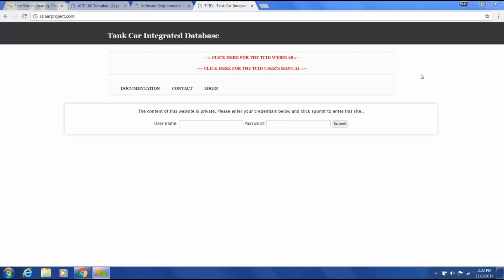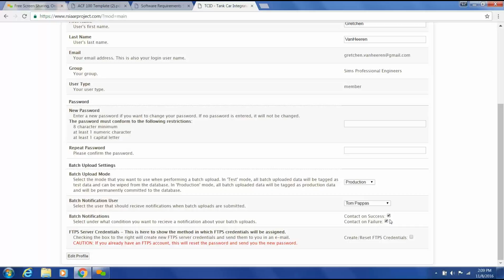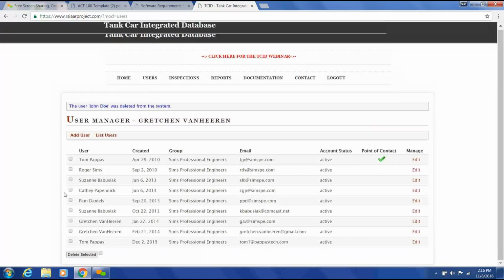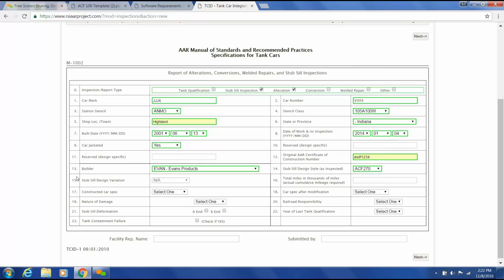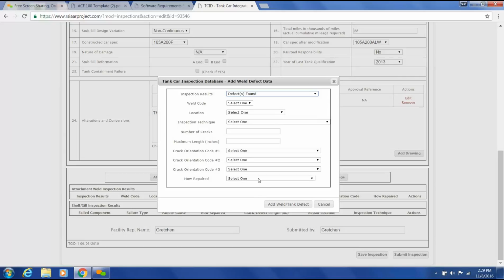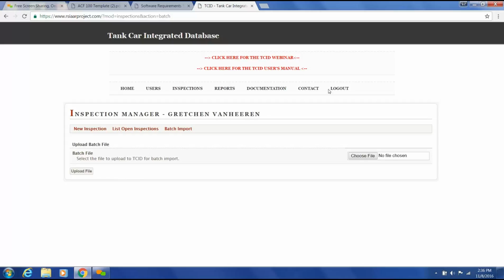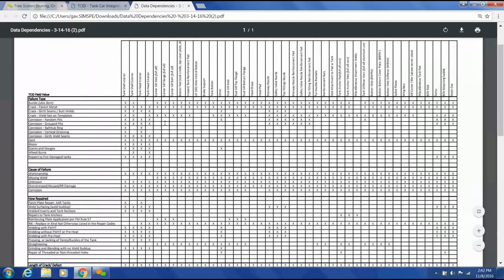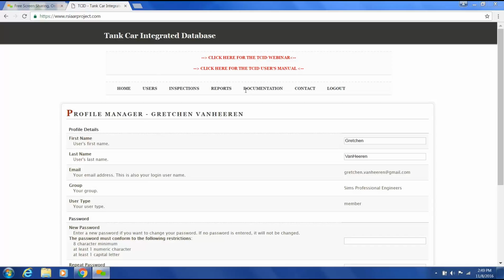TCID Training Presentation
Training session given on 11/8/2016 for the TCID website.